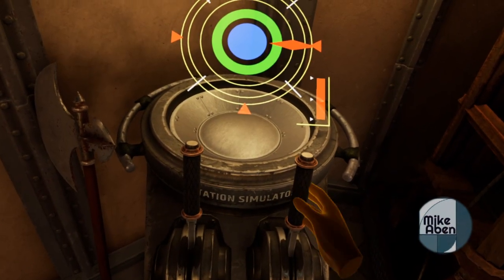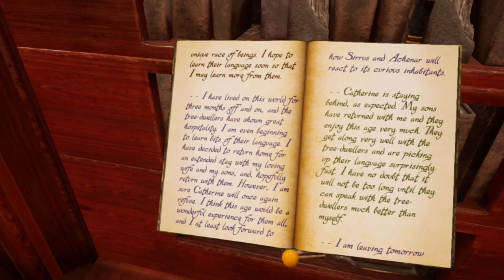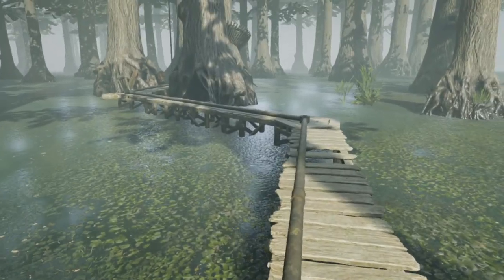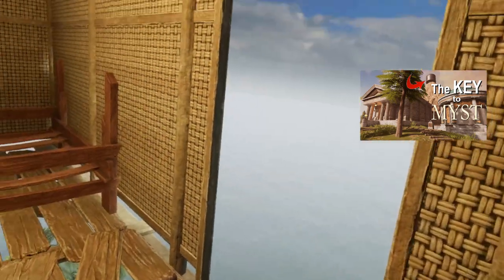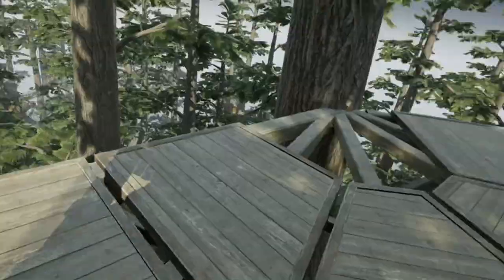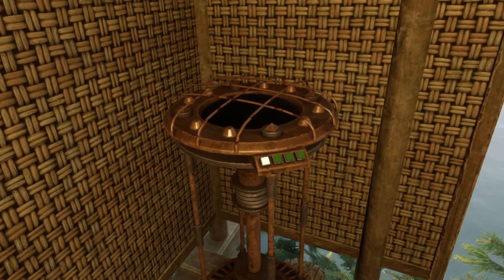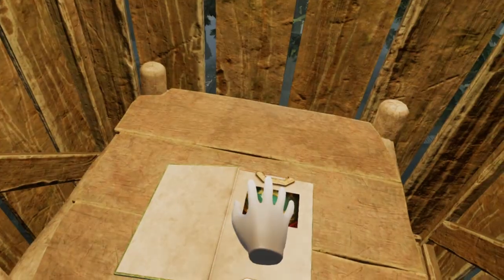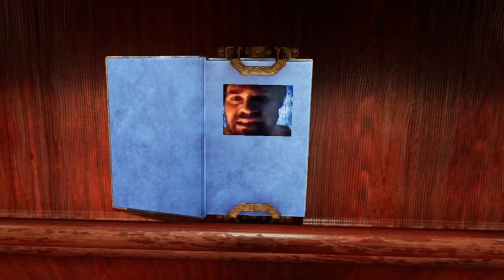Completing the Channelwood Age | Myst 2021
How to complete the puzzles of the Age of Channelwood.

0:00 - Introduction
1:26 - The Windmill Puzzle
2:16 - Accessing Level 2
2:51 - Accessing Level 3
3:49 - Sirius' & Achenar's Chambers
5:08 - The Myst Linking Book